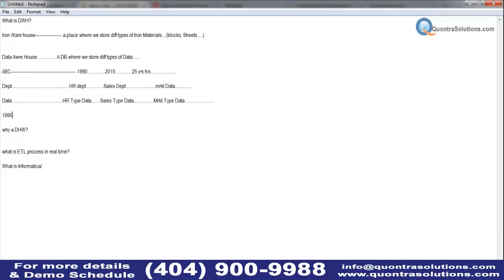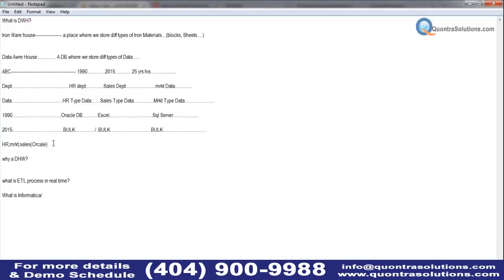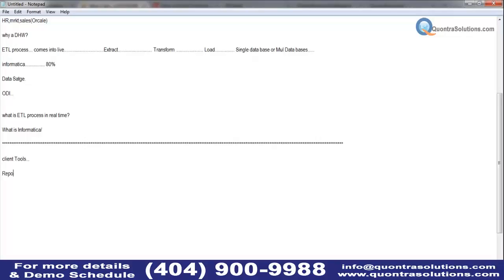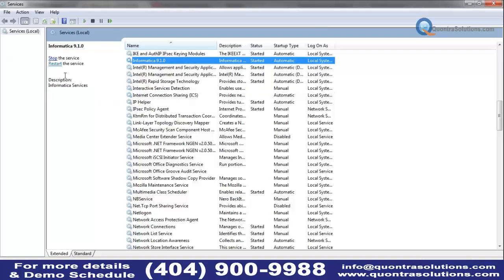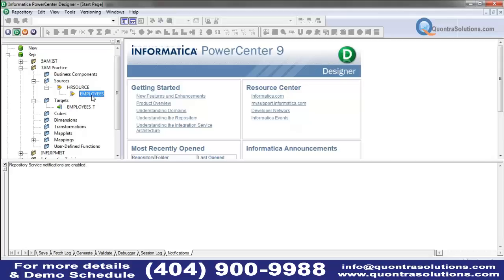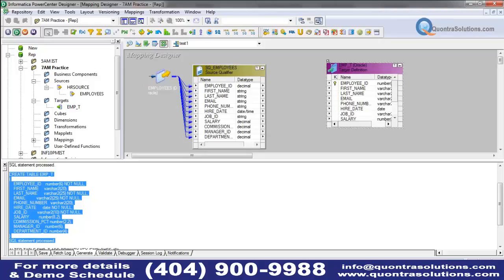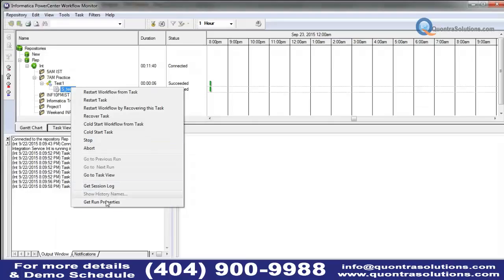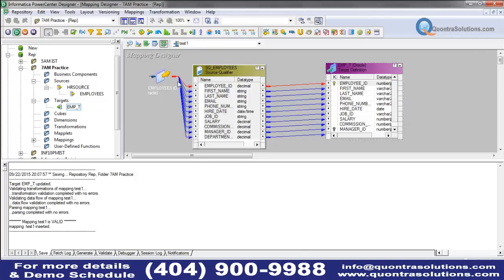Informatica Online Training Demo Video | Informatica Tutorial for Beginners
Informatica etl tool is market leader in data integration and data quality services. Informatica is successful ETL and EAI tool with significant industry coverage.

ETL refers to extract, transform, load. Data integration tools are different from other software platforms and languages. They have no inbuilt feature to build user interface where end user can see the transformed data. Informatica etl tool “power center” has capability to manage, integrate and migrate enterprise data.

This Informatica Online Training Demo Class Video is for Informatica Beginners. This video is like Informatica Tutorial for Beginners. This Informatica tutorial will help all Informatica Beginners to know Informatica basics.

Learn Informatica With Quontrs Solutions

Informatica online training is designed to explain that Informatica is a widely used ETL tool for extracting the source data and loading it into the target after applying the required transformation.

Informatica enables organizations to gain a competitive advantage in today’s global information economy by empowering companies with timely, relevant and trustworthy data for their top business imperatives.

Informatica course provides data integration software and services for businesses.
As an Informatica online training expert we offer a comprehensive portfolio of training on a variety of Informatica solutions.

With our expertise in the field of online IT training globally, we provide you Informatica training customized to your needs.
Informatica Job Trends

    Trainer Information

    Informatica Certified and working Lead Consultant
    9 years of experience in insurance, Sales and Retails domains
    4 years of expertise in online and corporate training
    Successfully trained more than 70 batches
    Trained more than 300+ learners of various domains

    Core concepts of Informatica online course:

    Administration
    Transformation
    Slowly Changing Dimensions (SCD)
    Workflow advanced topics
    Advance admin functions